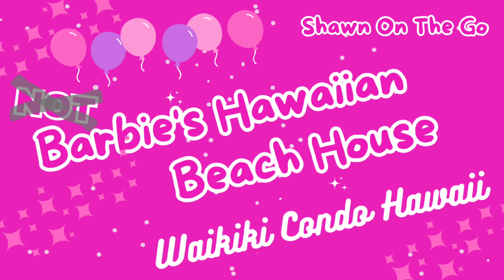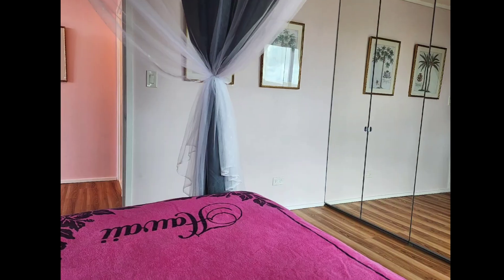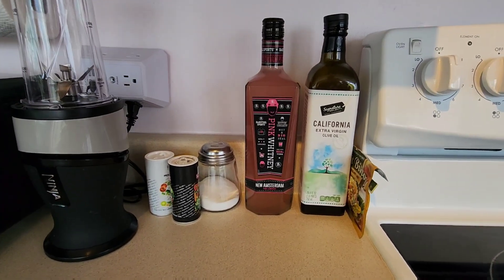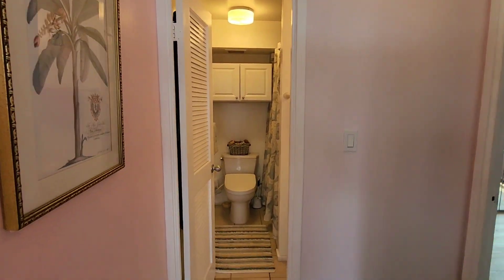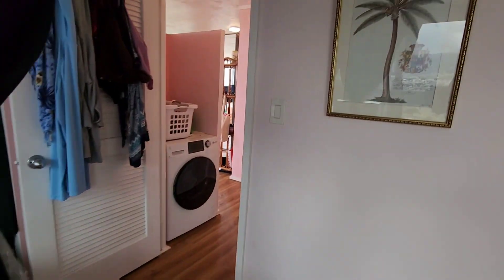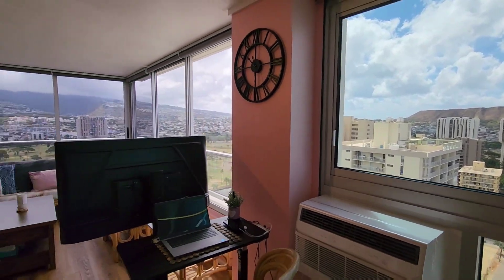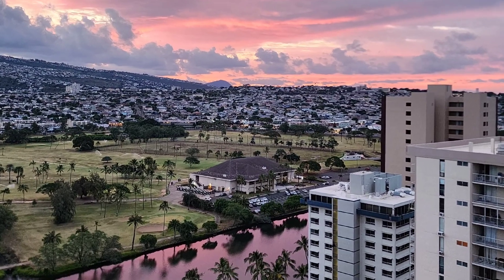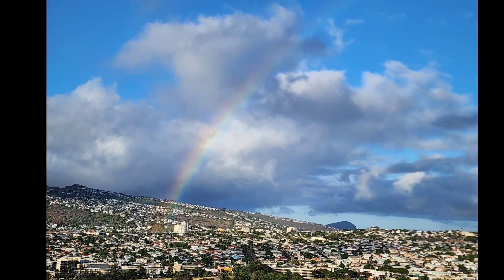Not Barbie's Beach House | Pink Waikiki Condo